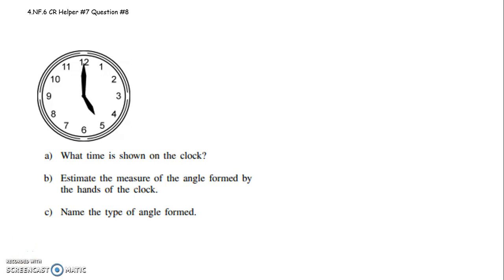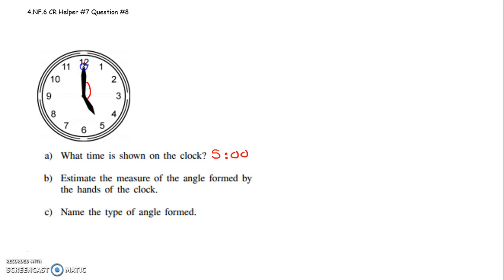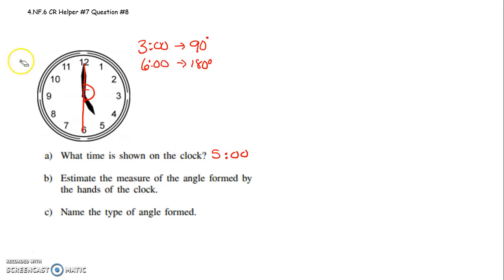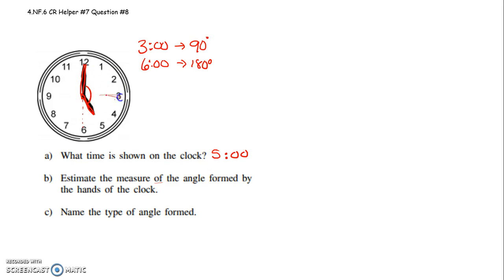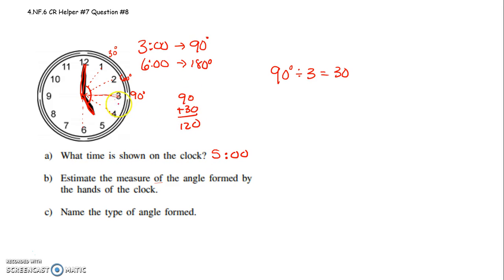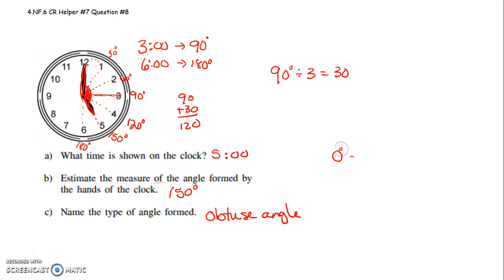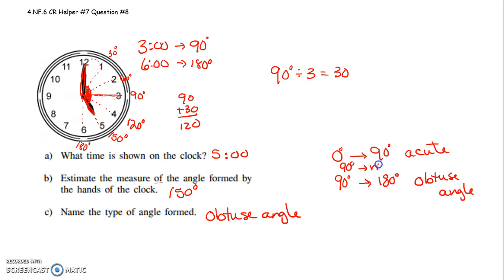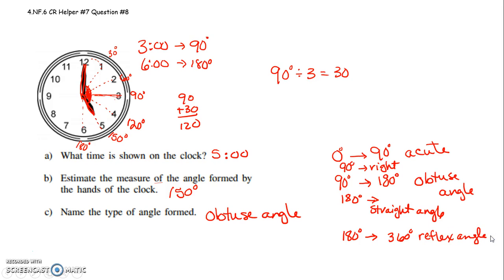4 NF 6 Grade 7 CR helper #7 Question #8